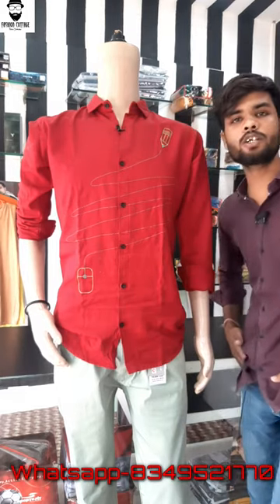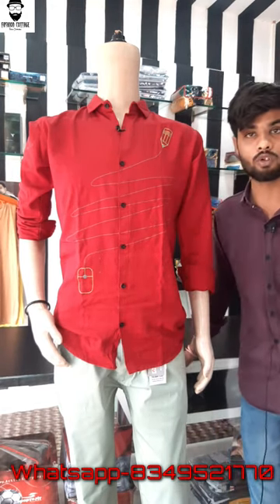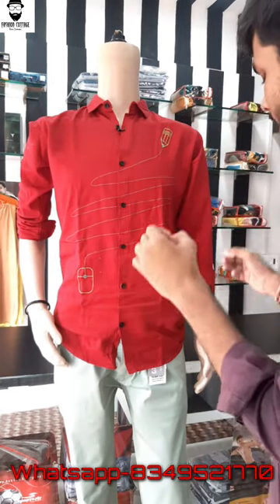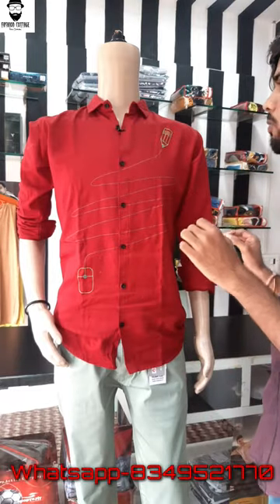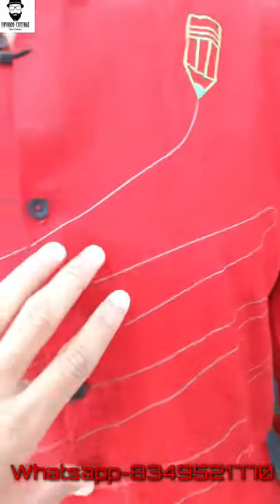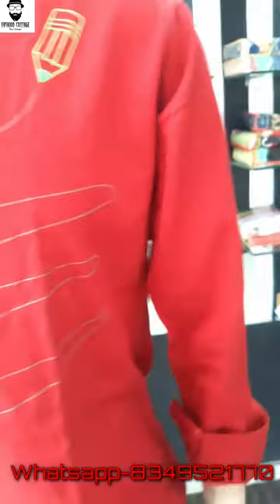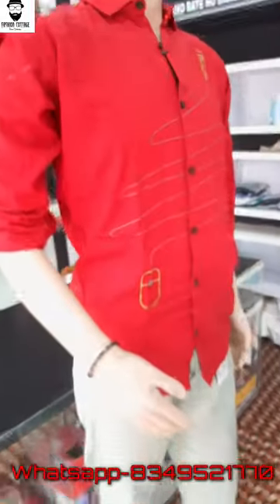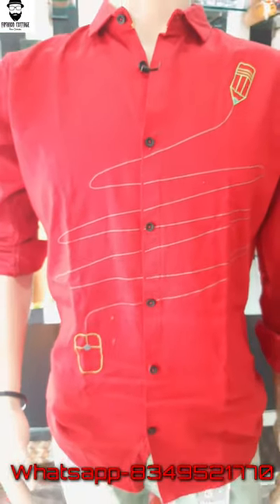Shirt Pant Combo || Look || mens fashion || Fashion Cottage....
OWNER - HARSHIT SHRIVASTAVA
               - HARSH SHRIVASTAVA

GOOGLE MAP - FASHION COTTAGE

HEY GUYZZ
WELCOME TO FASHION COTTAGE

IN THIS VIDEO ME HUM APKO TOP QUALITY SHIRT AND PANTS COMBO BATANE WALE HAI,ISME RED COLOR ME PRINTED SHIRT HOGI JO KI FULL SLEEVE ME RHEGI, OR PISTA COLOUR ME CHINOS RHEGA JO KI ANCLE FIT HOGA

AP ONLINE ORDER KARNE CHAHTE HAI TO HUM APKO ALL OVER INDIA ME DELEVIRY KARKE DENGE.

HUM ONLINE DELEVIRY ALL OVER INDIA ME COVER KRTE HAI , SO AP KAHI SE ORDER KAR SAKTE HAI

HUMSE JUDNE OR ORDER KARNE KE LIYE FOLLOW KARE